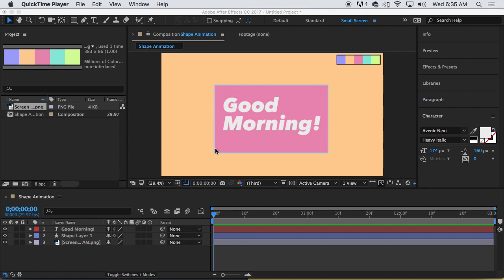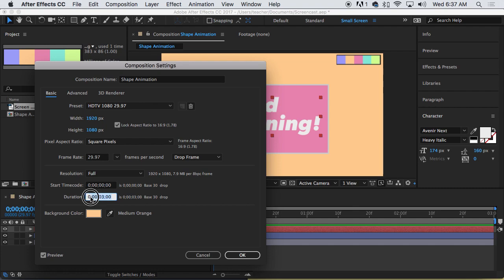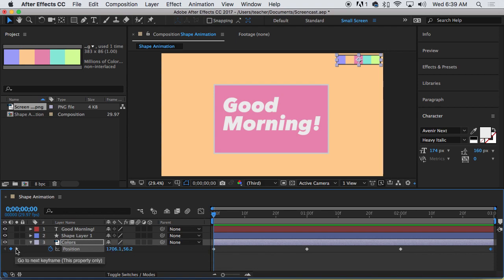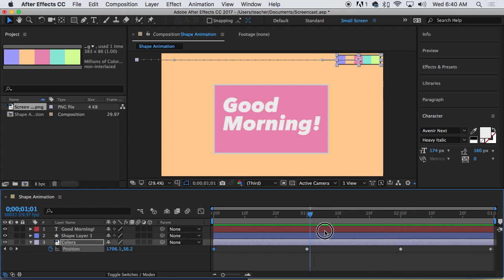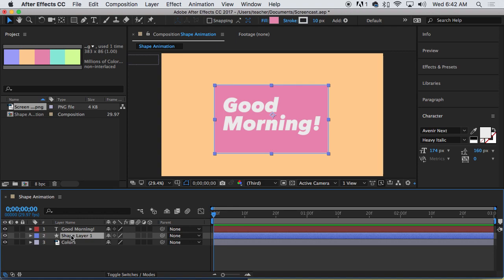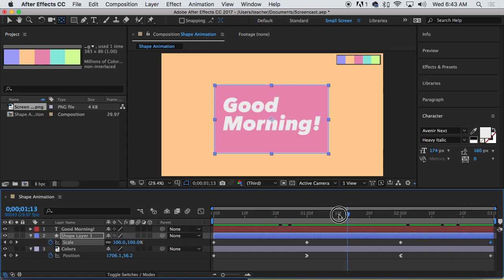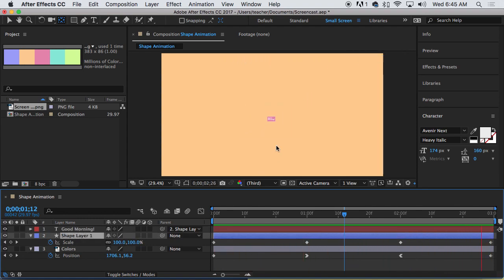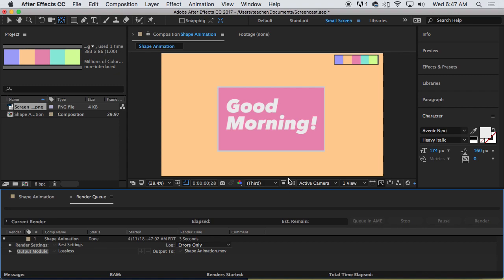Position and Scale Animation